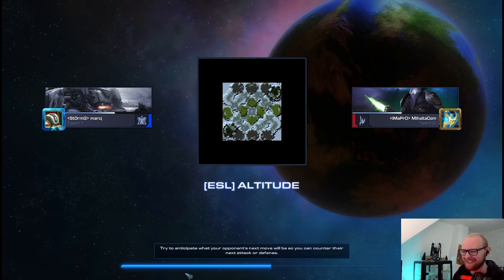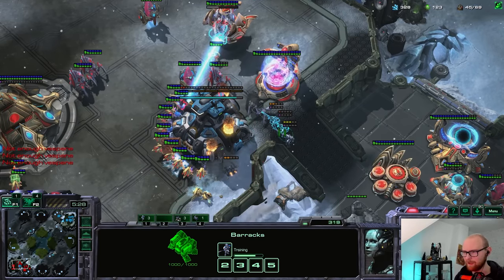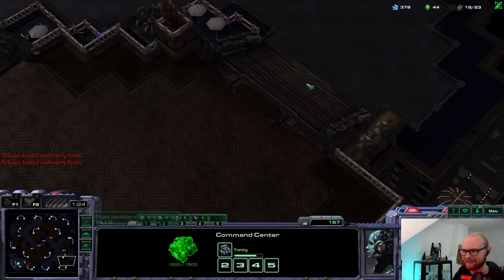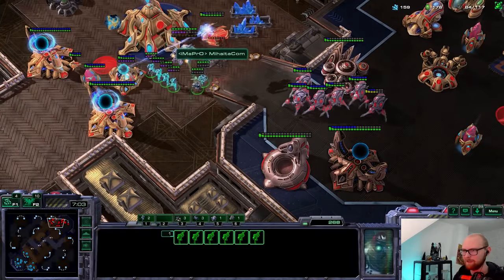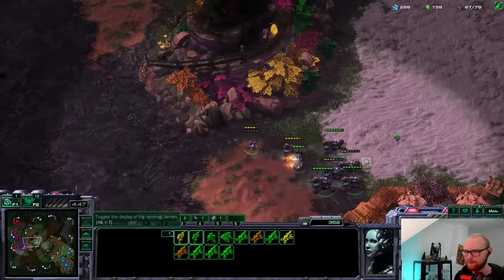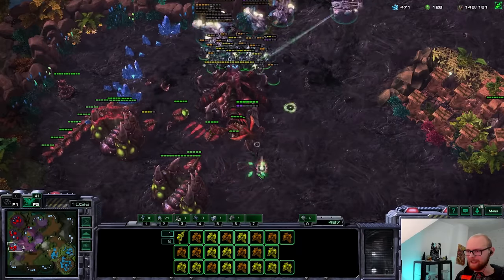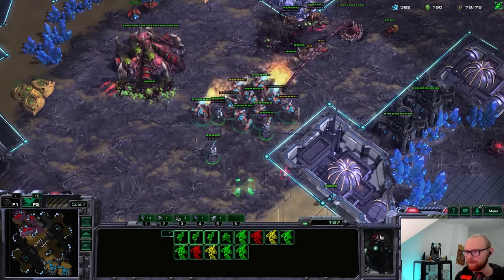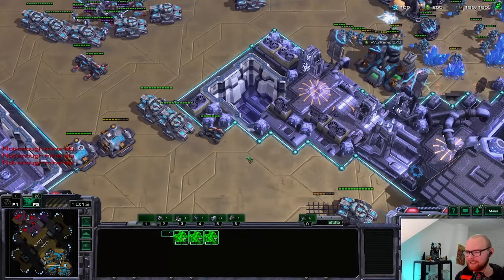I Made Ghosts Every Single Game In This $400 Tournament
That first guy was the greatest tbh